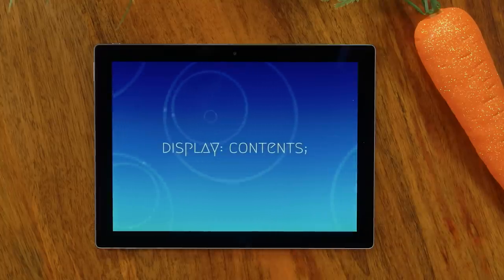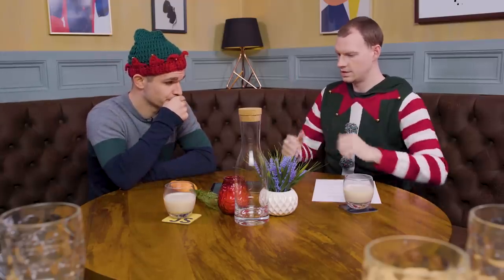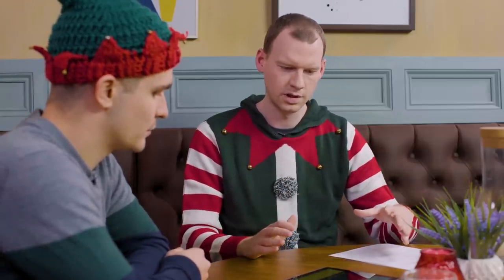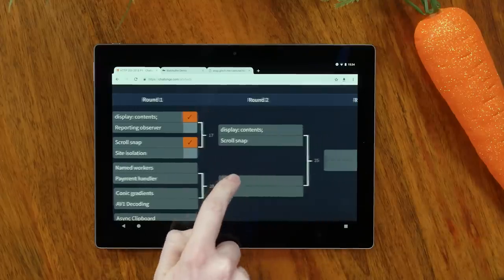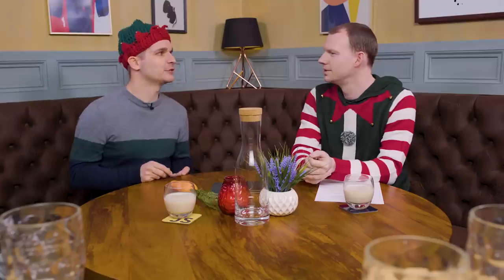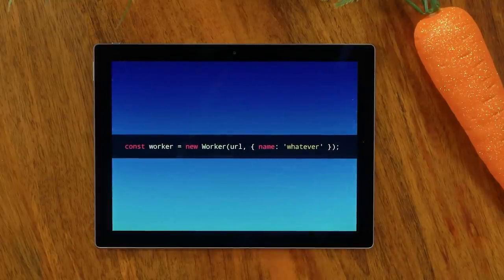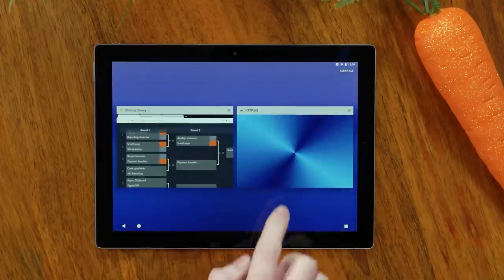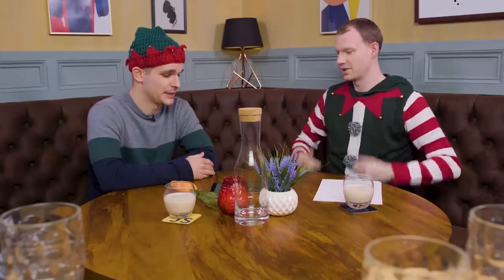Best web features of 2018: Part 1/4 - HTTP203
A lot of web platform features landed in Chrome in 2018, but which is the best?

Over a mini-series of 4 episodes, Jake and Surma will whittle 32 features down to one.